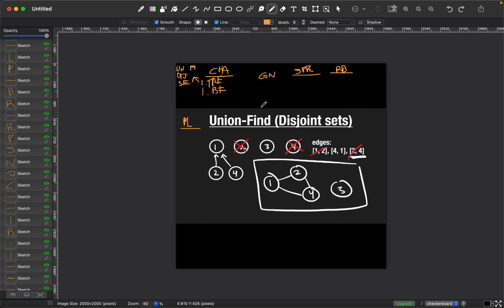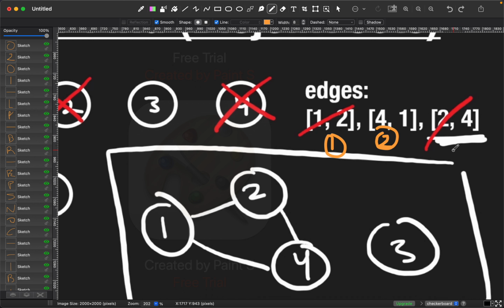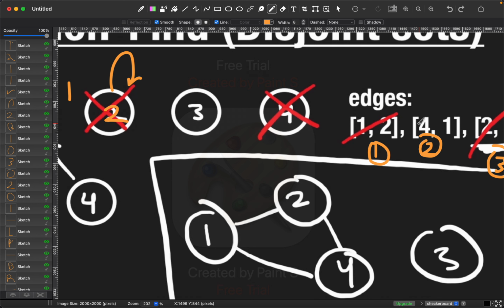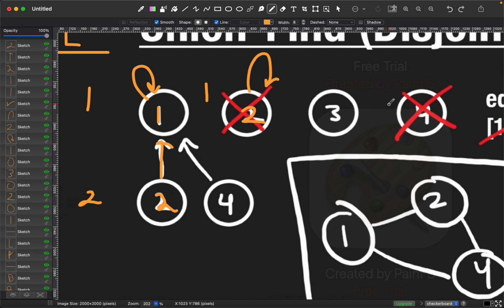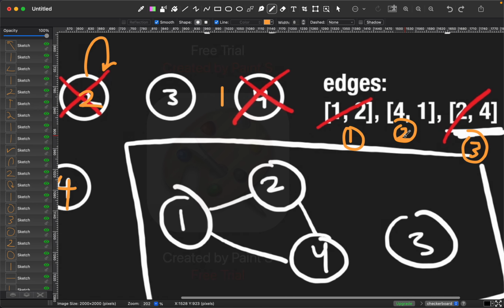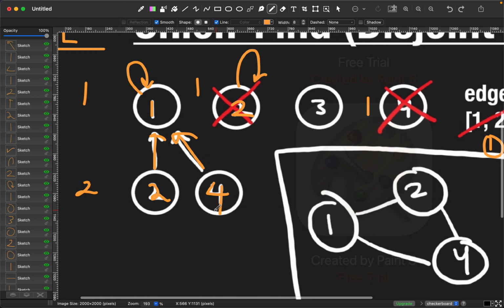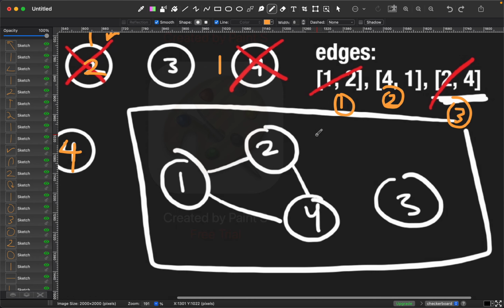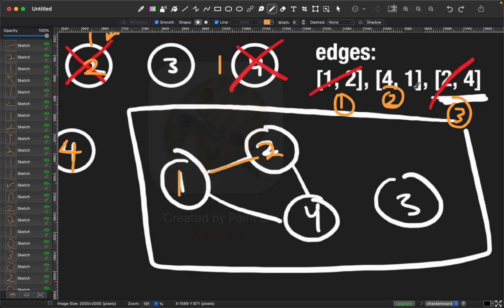Advanced Algorithms - Union Find